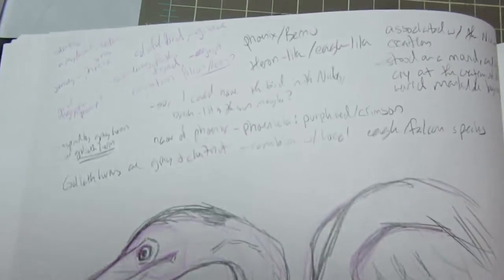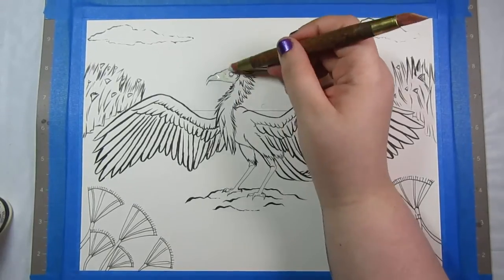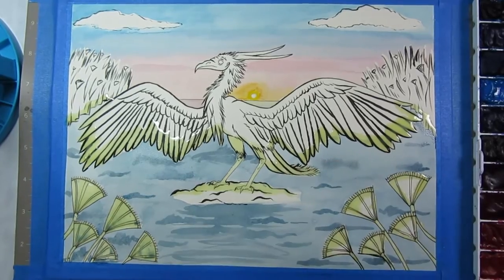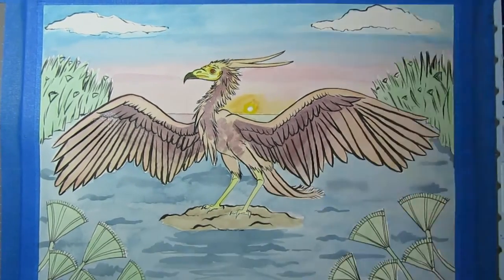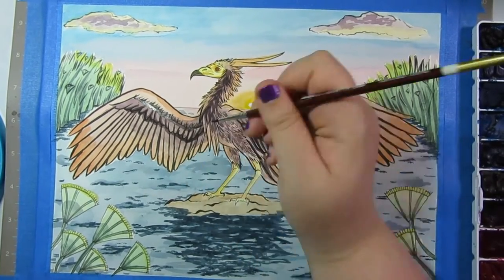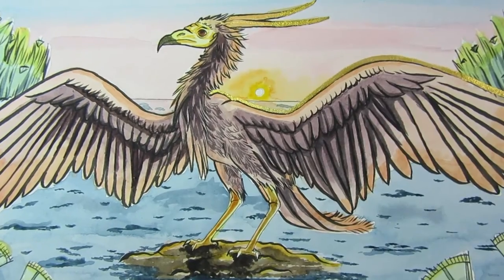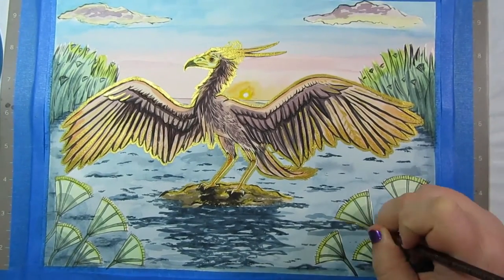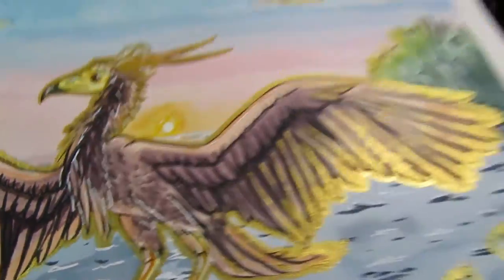PHOENIX // MTYHICAL CREATURES SERIES // WATERCOLOR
This is the first video in a monthly series - posted the last weekend of each month - in which I will create a unique illustration of a mythical creature. I'm using this series to explore the process of creating a final piece - from sketches, studies, color comps to the final - as well as a means to making more original art.

Side note - when I was talking to my Dad about this piece and all the research behind it, he laughed and said "You're such a nerd, I love it!" I really am, lol. (and it's entirely his fault too! :P)
SHOP
ORIGINALS
PRINTS AND MORE!
Vlog Channel:
MATERIALS USED

• Arches Hot press watercolor paper
• Speedball magic black ink
• Pentel pocket brush pen
• Copic SP multiliners
• Winsor and Newton art masking fluid
• Winsor and Newton Cotman watercolors
• Finetec gold palette
• Uni-ball signo white gel pen

Recorded with Canon Powershot SX610 HS
Edited with Camtasia Studio 8